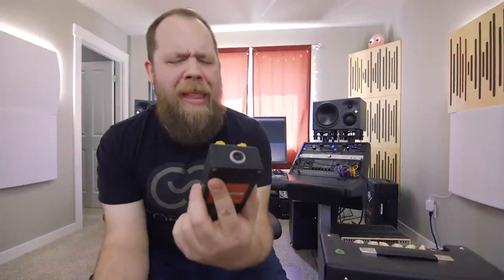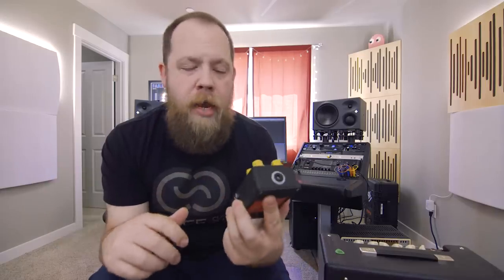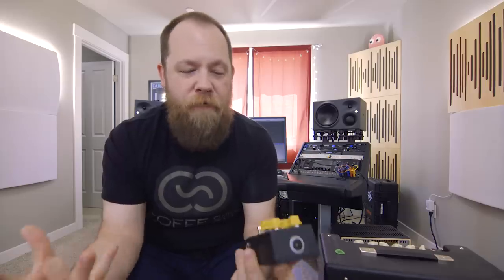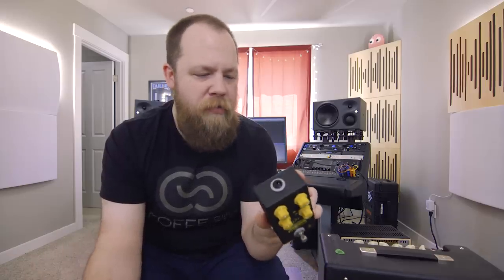JHS Muffuletta - Demo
Lets check out the Big Muff Swiss Army Knife, the JHS Muffuletta!

The Gear:
This Camera Body